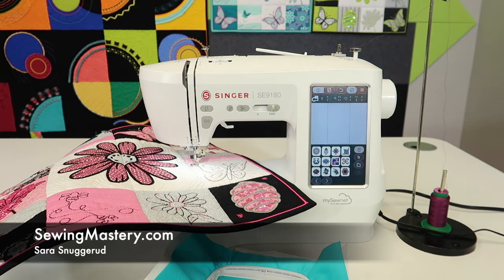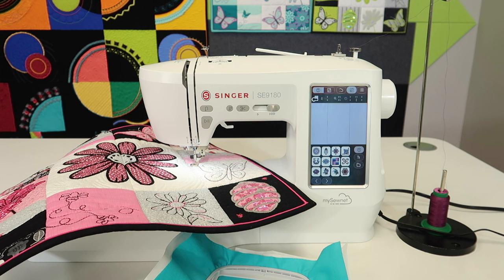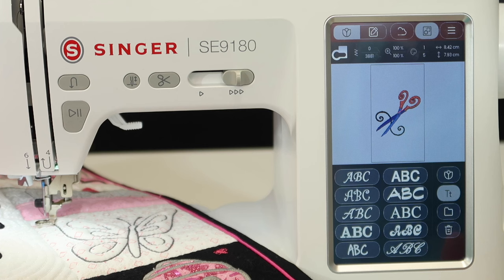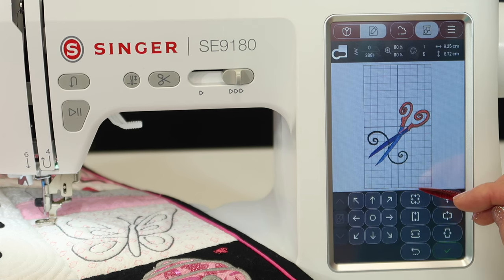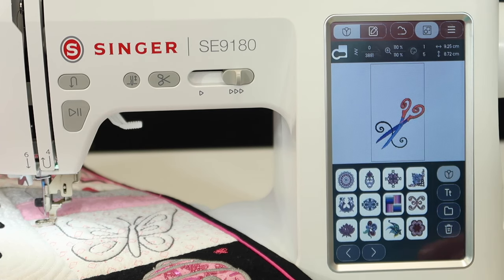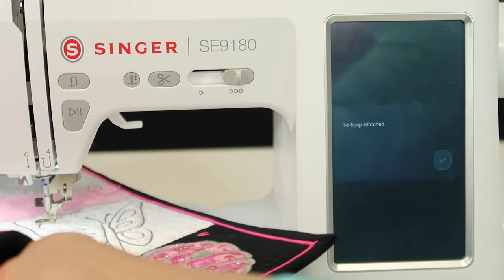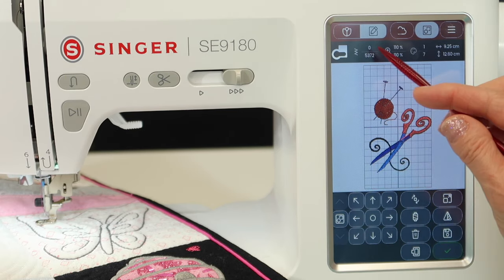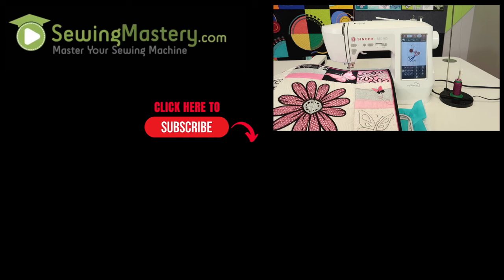Singer SE9180 Embroidery Machine Tour and Overview of Functions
Learn what all the embroidery functions do on the Singer SE9180 sewing and embroidery machine.

Singer Bobbins

Singer Embroidery Needles

Singer Embroidery Needles (100 pack)